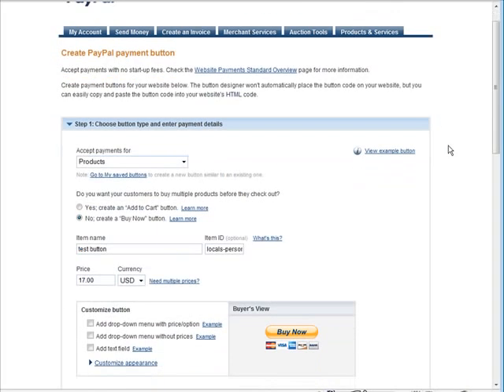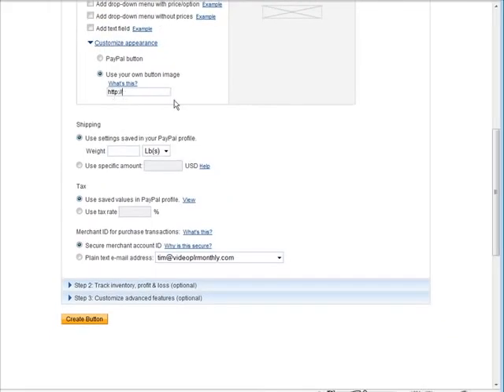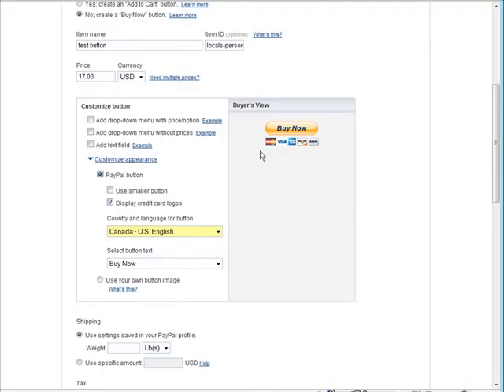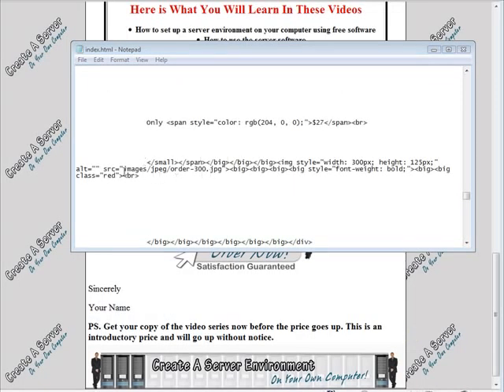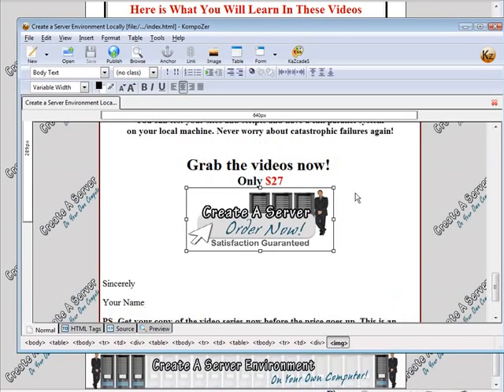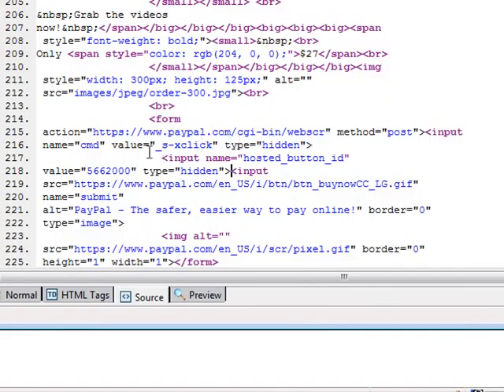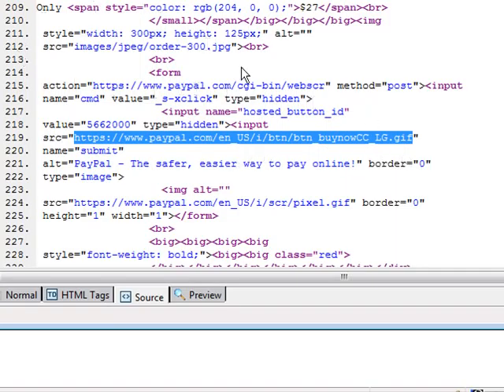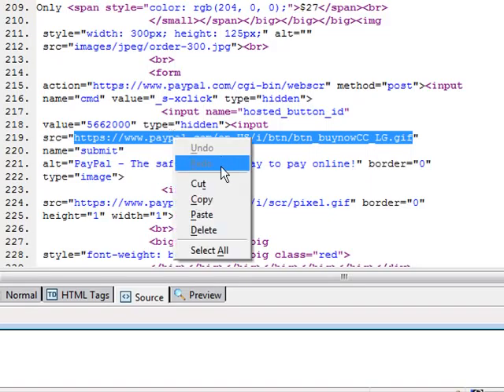How To Use a Custom Paypal Payment Image On Your Website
Using a Custom Payment Image On Your Site. View more video tutorial series from our official site here: -

Video Explaining How To Use a Custom Paypal Payment Image On Your Website.